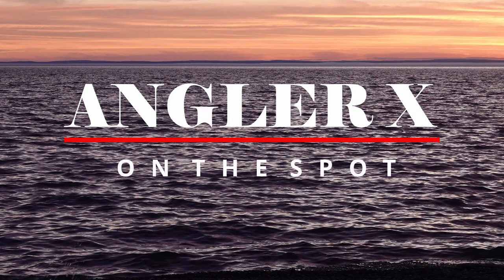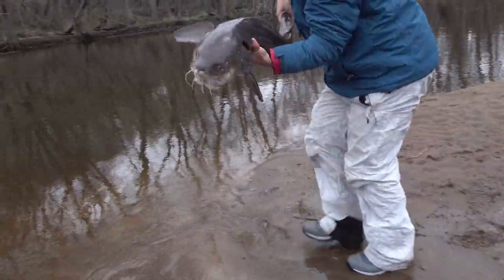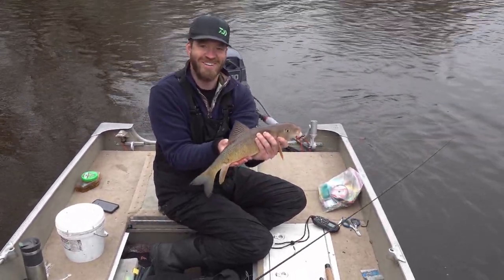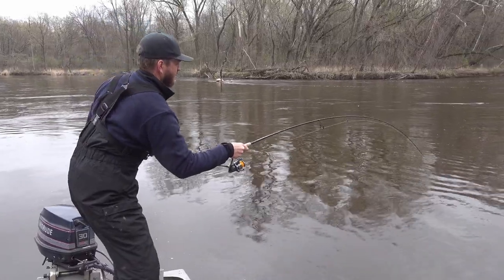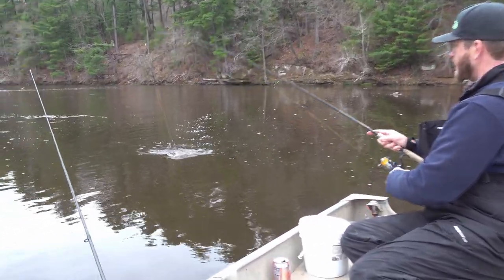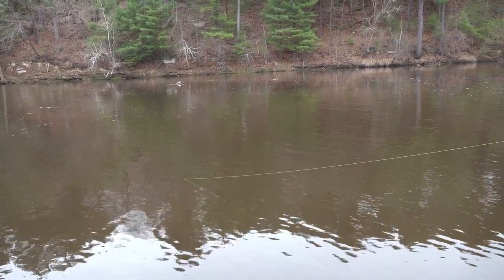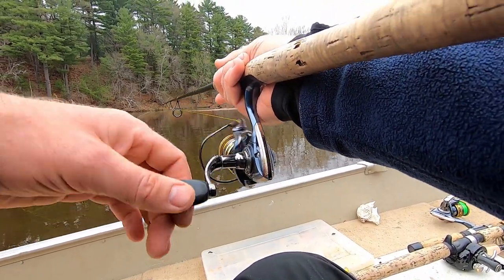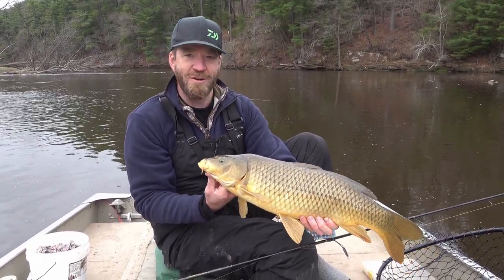River Fishing Made Easy | The Best Way to Catch the Most Fish on Any River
Niki and I head out on a small tributary river to the Mississippi River for some basic hook line and sinker fishing.  We were not disappointed!

As a video creator and fishing addict I want to provide you the viewer with relevant videos that entertain and hopefully teach techniques which help you catch more fish!

My goal is to publish 1 video per week and to make them available to the viewer every Friday @ 3:00pm central.